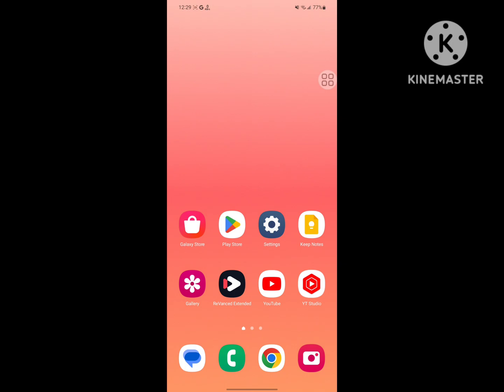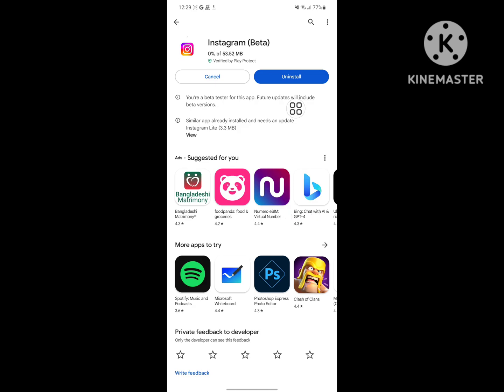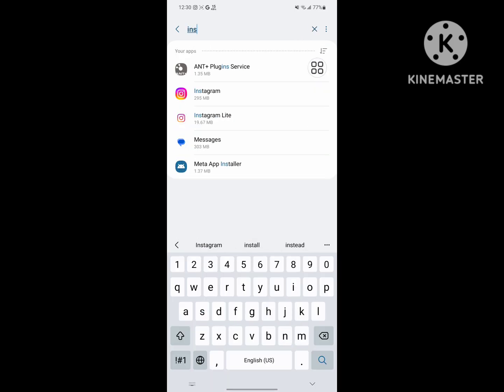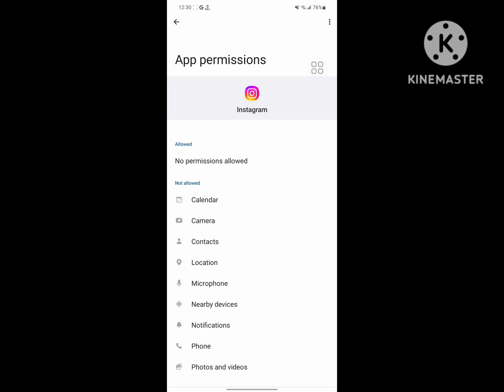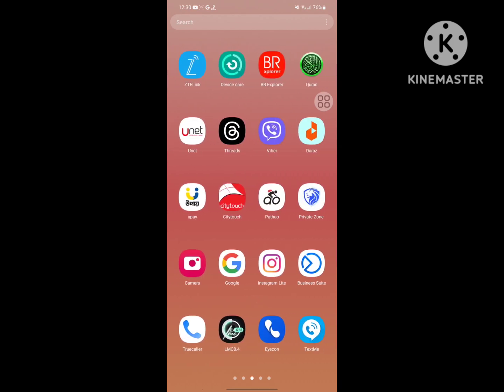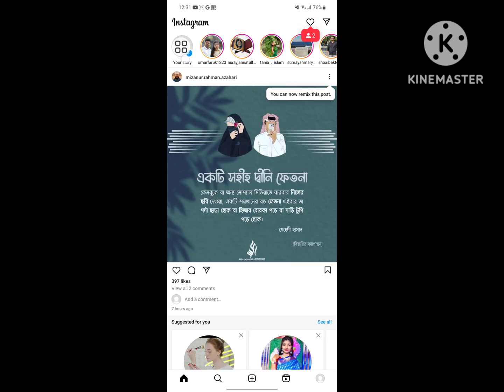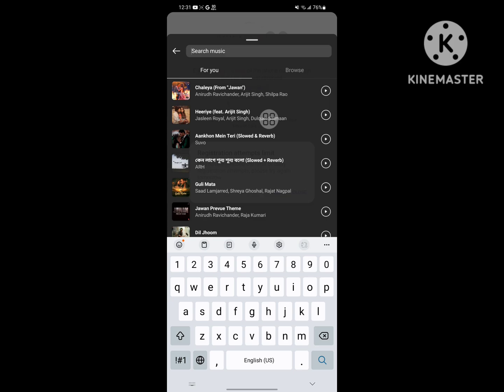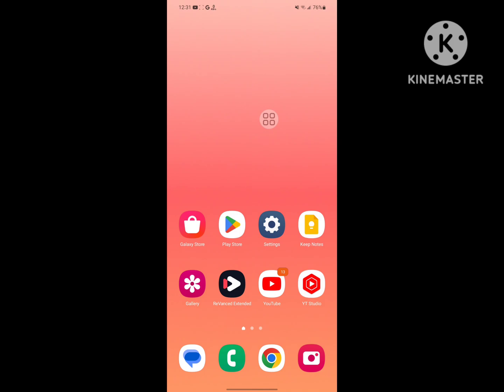Fix Instagram music problem 2023 | Instagram song problem | Instagram story music not working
Are you looking for how to fix  Instagram music problem 2023 | Instagram song problem | Instagram story music not working?  In this video I show you how to fix Instagram music problem 2023 | Instagram song problem | Instagram story music not working .
And find out instagram
I hope that this method solve Instagram music problem 2023 | Instagram song problem | Instagram story music not working.

instagram music problem
instagram story music not working
instagram music problem 2023
instagram problem
instagram music
instagram music is not available for some accounts
no music in instagram story
cara mengatasi musik instagram tidak ditemukan
how to fix music on instagram story
how to fix music problem in instagram
how to fix no music on instagram
insta music story problem
instagram english song problem
instagram english song problem 2023
instagram kannada song problem
instagram music is not available problem
instagram music no results found
instagram music notes not working
instagram music story
instagram music story problem
instagram musique story ne marche pas
instagram new update 2023 malayalam
instagram not working
instagram song problem 2023
instagram story music
instagram story music not found problem
instagram story music not working 2023
instagram story song problem malayalam 2023
instagram story tamil songs problem 2023
music not working on instagram story
music on instagram story not working
musik tidak ditemukan di instagram